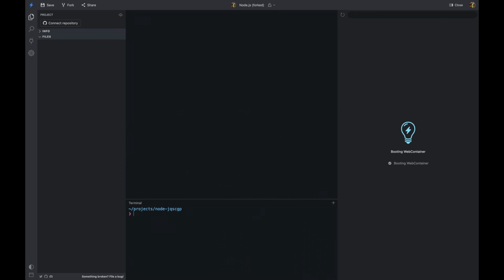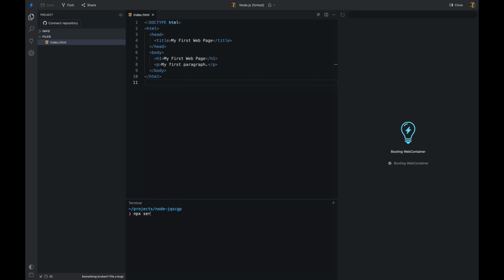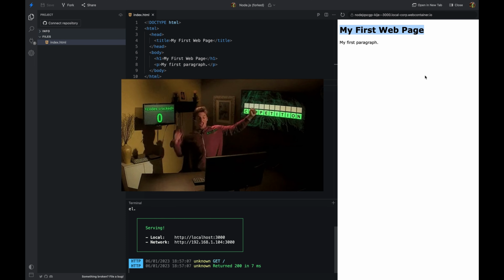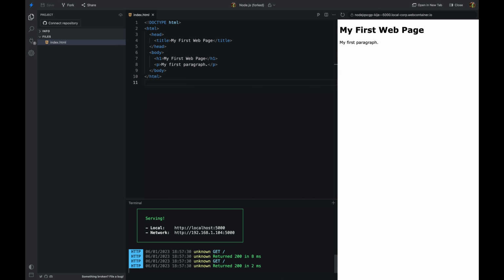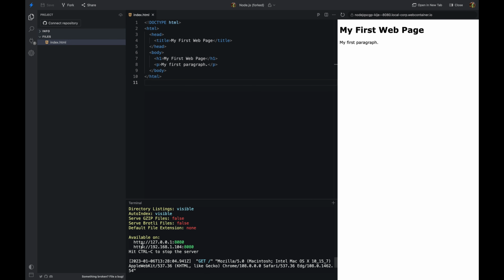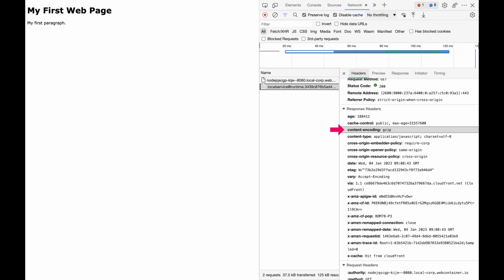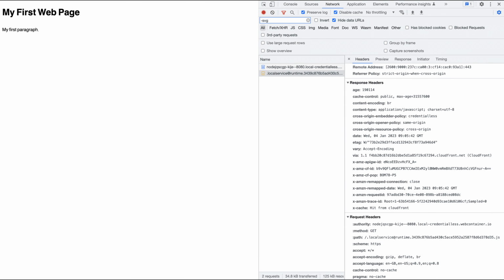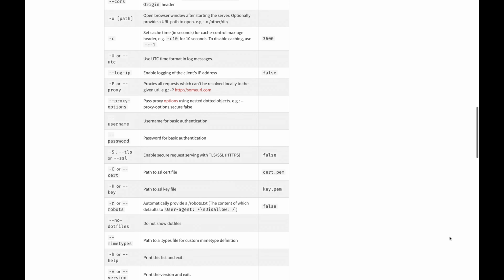Zero Configuration HTTP Server Setup using HTTP-SERVER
`http-server` and `serve` are command-line tools that allow you to serve static files over HTTP. It requires no configuration, making it easy to use for testing, local development, and learning. Despite its simplicity, it is robust enough to be used in production environments.